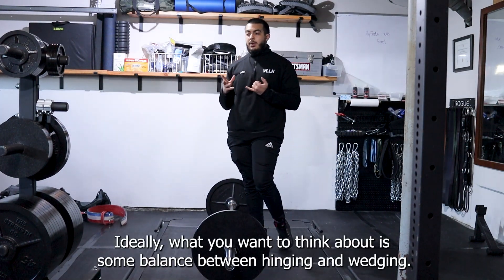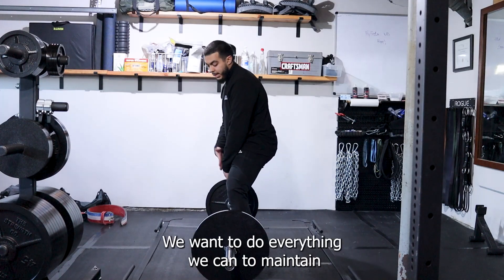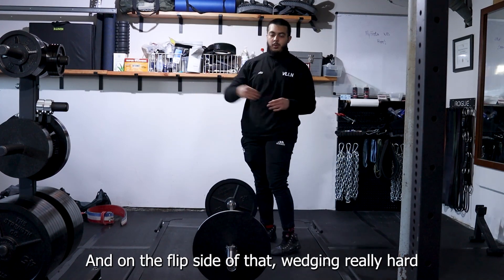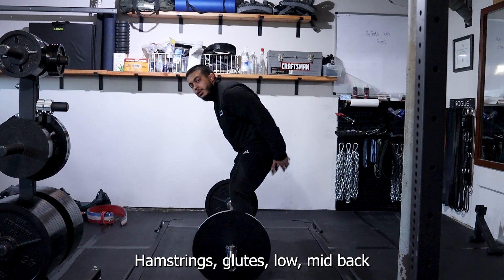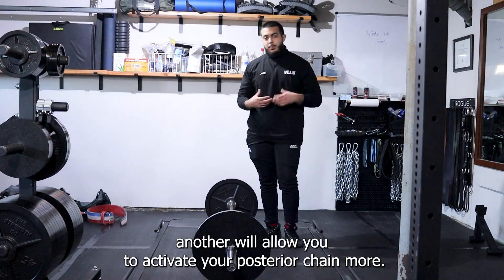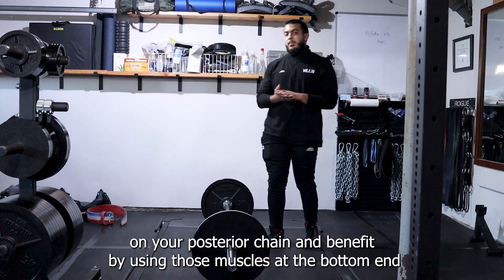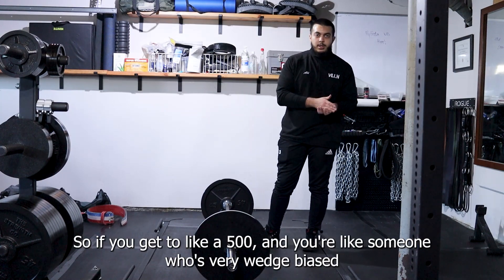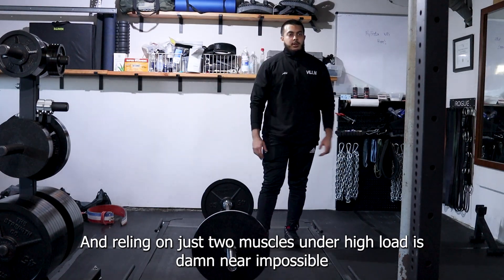Sumo DeadLift Series: Hinging Vs Wedging Common Errors!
Finding your optimal starting position can be tricky if too biased with your Hinge or your Wedge. Check out this demo give by @vllnstrength Coach @gadallaali on the common errors with Hinging and Wedging for the Sumo DeadLift and how they can lead to issues locking out your lift!
If you’re looking for Personal Training/Programming to get you jacked and tan and strong af, HIT ME UP!